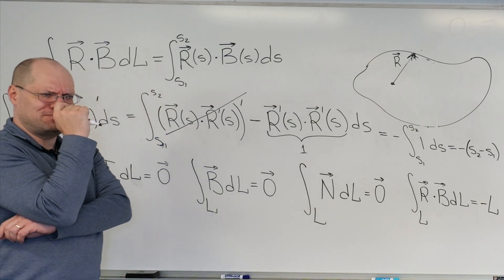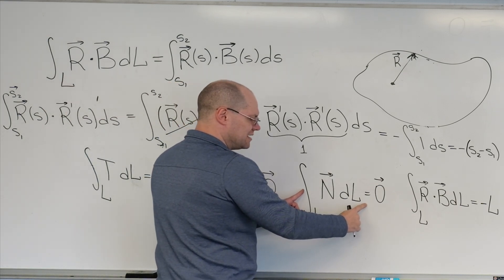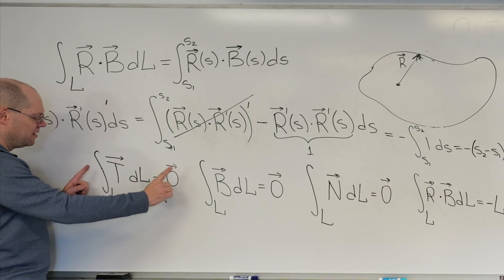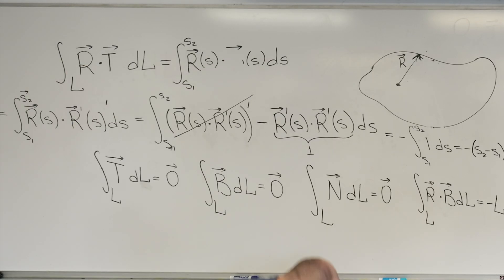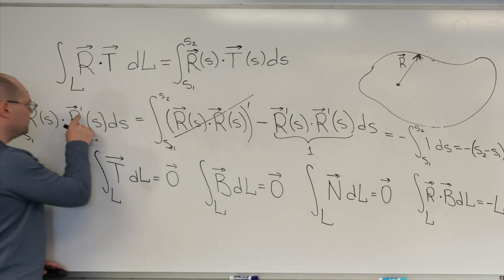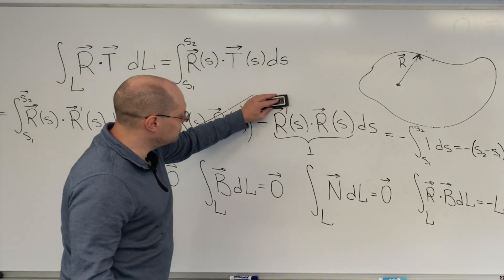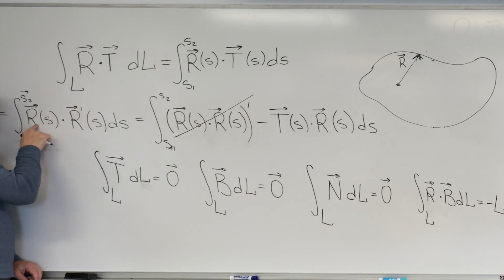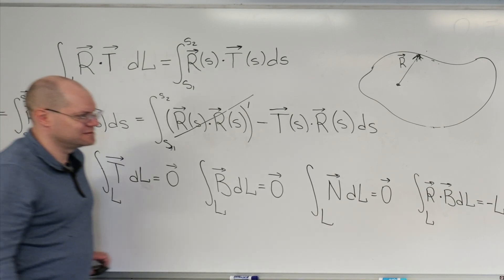The FIFTH of the seven beauties. The integral of position vector dotted with unit tangent.